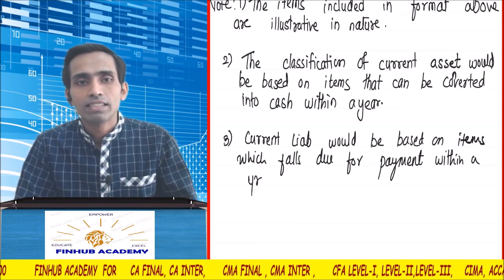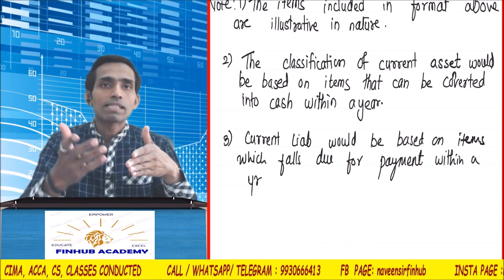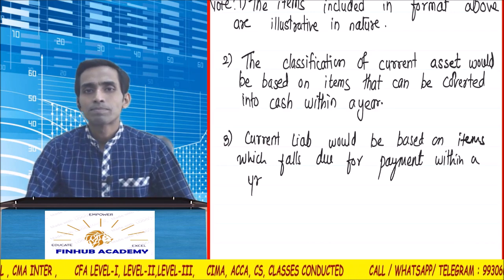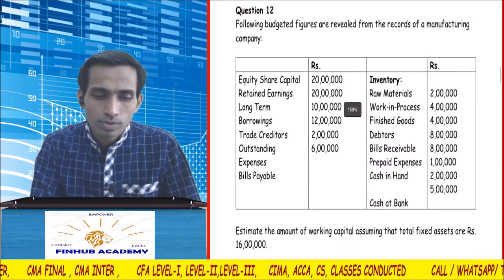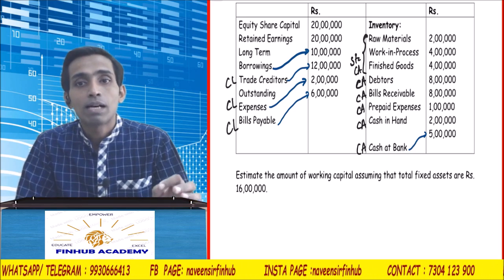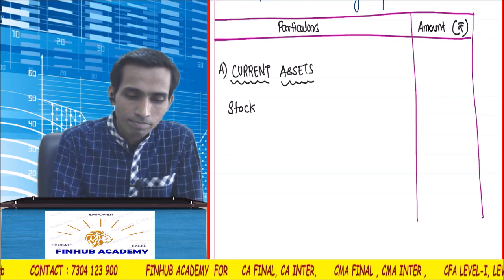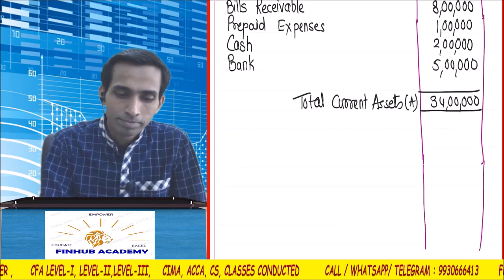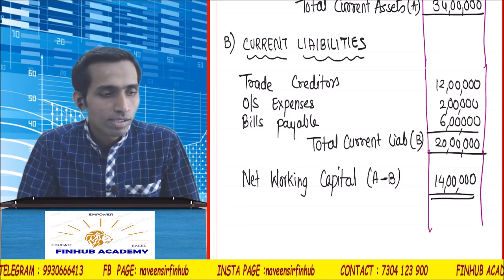Inside the Hidden World of Working Capital (and the Scams Behind It)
📚 Exploring CA Inter Financial Management: Understanding the Working Capital Chapter 📊

Welcome to our comprehensive YouTube video on the Working Capital chapter of CA Inter Financial Management! 📈 Whether you're a commerce student, a professional aiming to enhance your financial acumen, or simply curious about the intricacies of working capital, this video is tailored just for you!

🔍 Chapter Overview:
In this engaging video, we delve deep into the realm of working capital – a fundamental concept in financial management. We'll demystify the concepts, formulas, and strategies that revolve around managing a company's day-to-day financial operations effectively.

📌 Key Topics Covered:

Definition of Working Capital: Understand the essence of working capital and its significance in assessing a company's operational efficiency.

Components of Working Capital: Dive into the world of current assets and current liabilities, and learn how they interact to maintain a healthy working capital balance.

Gauging Working Capital Needs: Explore techniques to determine the optimal level of working capital for different industries and business cycles.

Working Capital Financing: Discover various sources of financing working capital, including short-term loans, trade credit, and internal accruals.

Managing Working Capital: Learn strategies for efficient inventory management, accounts receivable, and accounts payable to strike the right balance.

Working Capital Ratios: Uncover the significance of liquidity ratios like Current Ratio, Quick Ratio, and Operating Cycle in evaluating a company's financial health.

✔️ Clear Explanation: Our expert presenter breaks down complex concepts into simple, understandable terms, making it easier to grasp even for beginners.

✔️ Real-world Examples: Illustrations and case studies from various industries provide practical insights into working capital management challenges and solutions.

✔️ Exam Focus: If you're preparing for the CA Inter exam, this video equips you with the essential knowledge and techniques to excel in the Working Capital chapter.

✔️ Interactive Learning: Engage with quizzes and exercises that reinforce your understanding and let you test your grasp of the material.

🔔 Don't miss out on enhancing your financial management skills!

Let's empower ourselves with financial knowledge that lasts a lifetime! 💰📊